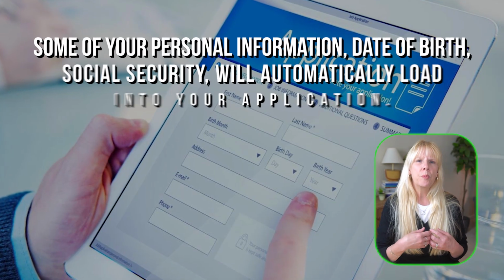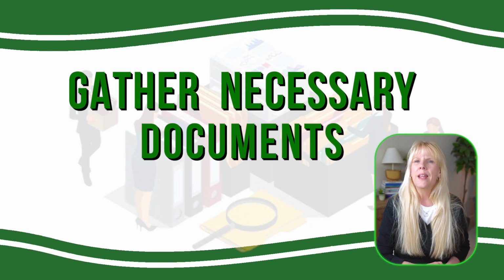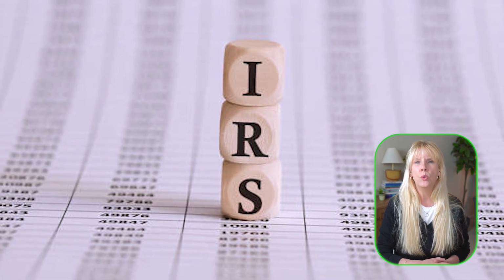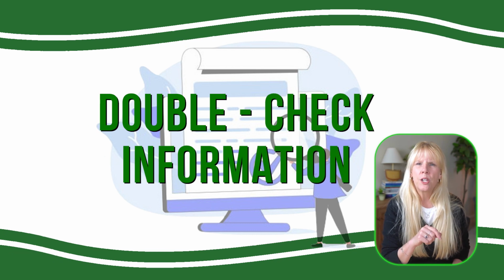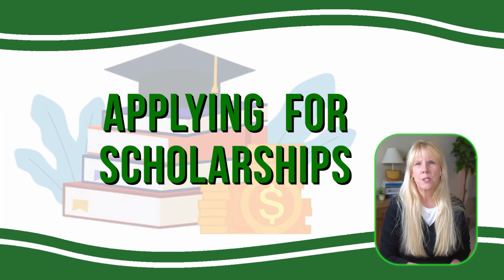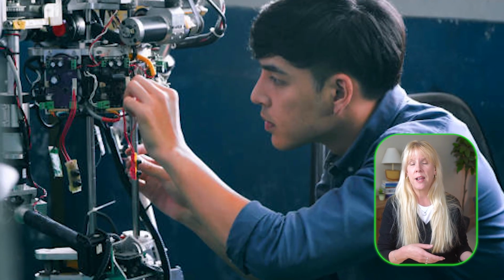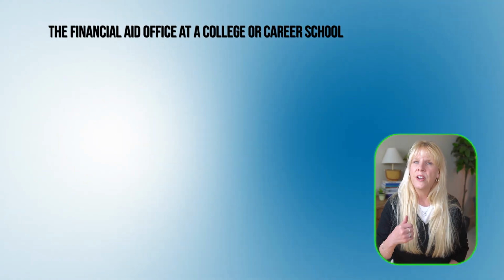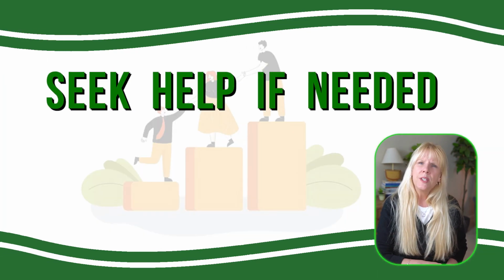Filing Your FAFSA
Filing your FAFSA is a crucial step towards accessing financial aid for your education, so start NOW! Save every dollar you can by applying!

📚 Here are some GREAT books on finance!

Let me know what other videos you'd like to see or questions answered in the comments below! ⬇️